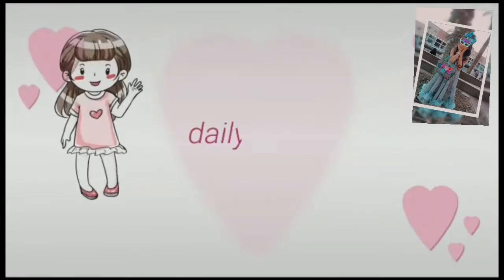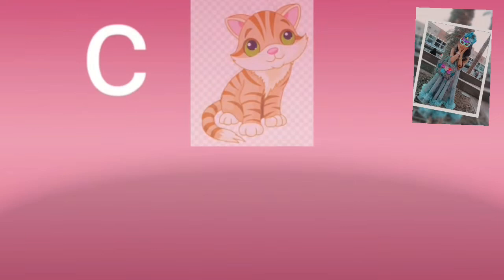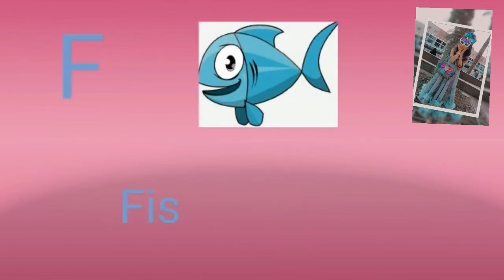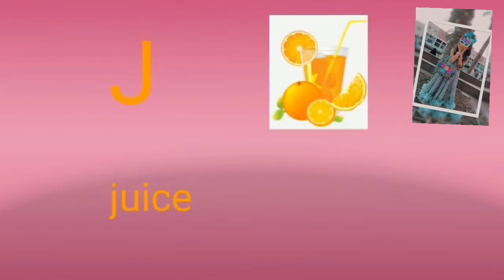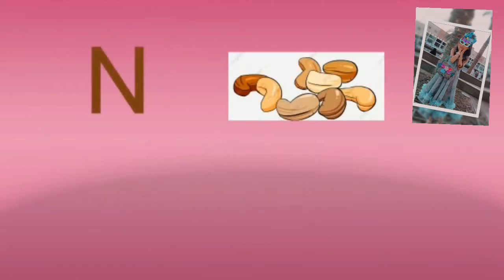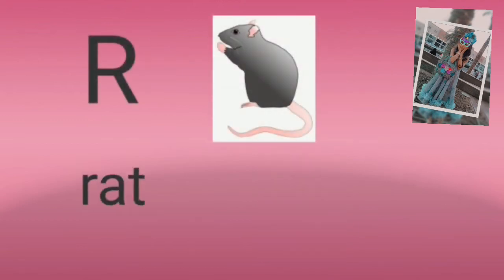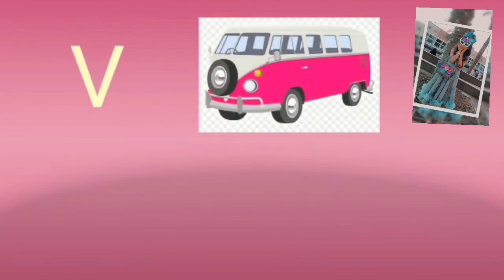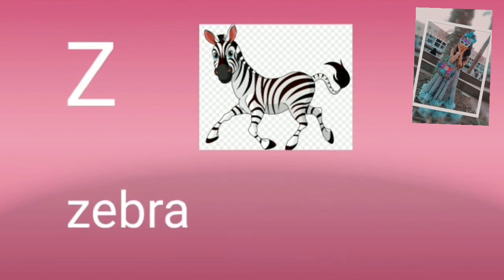ABCD Nursery Rhyme | English Alphabet Rhyme | ABC /Daily Routine with afifa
حروف تہجی  ہمارے نرسری رائم گانوں، بچوں کے گانے، بچوں کے گانے، بچوں کے گانے، نرسری کے گانے، اے بی سی گانے کا مجموعہ یقیناً آپ کے بچوں کو تفریح ​​اور اچھی موسیقی کے ساتھ جلدی سیکھنے میں مدد کرے گا۔  پری اسکول اور کنڈرگارٹن اسکول کے اساتذہ ہمارے چینل کو دکھا سکتے ہیں جس میں چھوٹے بچوں اور بچوں کو ABCD گانے اور نظمیں جیسی بنیادی باتیں سکھانے کے لیے 3D اینیمیشن ویڈیوز ہیں۔  سیکھنے اور تعلیم کو تفریحی بنانا ہمارا جنون ہے۔  امید ہے کہ آپ ہمارے تخلیق کردہ مواد کو پسند کریں گے۔  براہ کرم لائک اور شیئر کرنا نہ بھولیں۔  بہت سارے پیار - ٹیڈی اور ٹیمی ایڈوٹینمنٹ - بچوں کے گانے اور سیکھنے کے ویڈیوز۔

نرسری شاعری |  انگریزی حروف تہجی کی شاعری |  حروف تہجی کے گانے |  نرسری رائمز اے بی سی کارٹون گانا